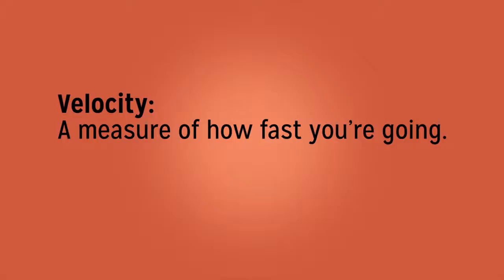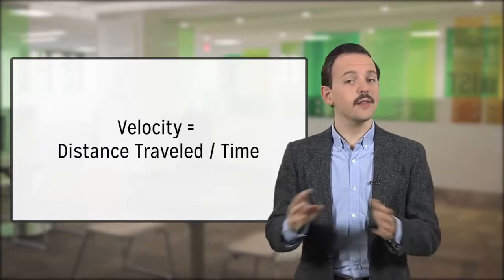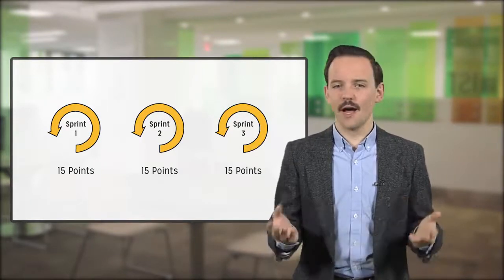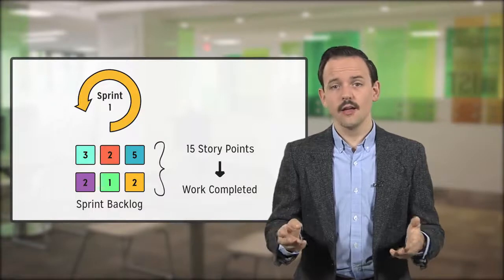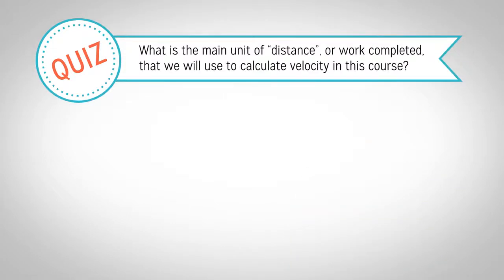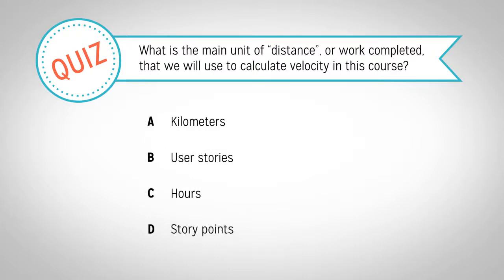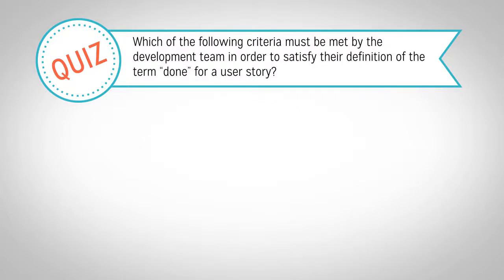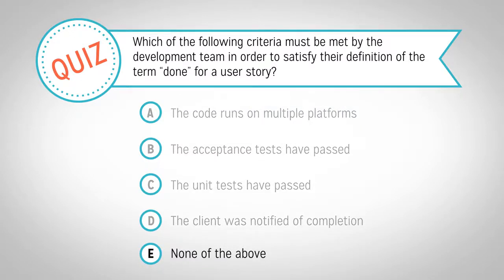4.2.2: Velocity Estimates - Agile Planning for Software Products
Link to this course:
4.2.2: Velocity Estimates - Agile Planning for Software Products
This course covers the techniques required to break down and map requirements into plans that will ultimately drive software production.

Upon successful completion of this course, you will be able to:

- Create effective plans for software development
- Map user requirements to developer tasks
- Assess and plan for project risks
- Apply velocity-driven planning techniques
- Generate work estimates for software products
Software Development, Agile Management, Program Evaluation And Review Technique (PERT), Agile Software Development
As I am already into Product development and management, this course is very useful and helping me in real time. I am started applying few practices already into product development.,It's a solid addition to get the specialization certificate. I may give it 4.5+ stars, but the course resources are exceptional - its like they wrote their own textbook almost.
Welcome to module 2! Now that you’ve gotten your feet wet with general principles in project planning, let’s talk about some specific ways that you can use to implement those techniques. We’ll first discuss the concepts of story points and velocity, then move into how time boxing can be used to improve your project efficiency. We’ll then introduce the Gantt chart, a basic tried and true method of visualizing project tasks. We’ll finish off with techniques for planning your project at a release level, which will set the stage for iteration planning in the next module.
4.2.2: Velocity Estimates - Agile Planning for Software Products